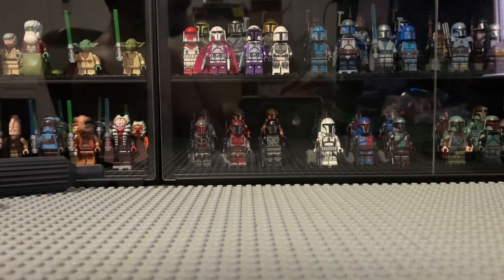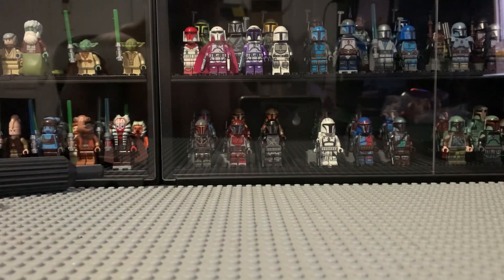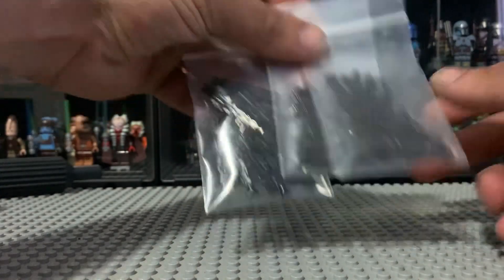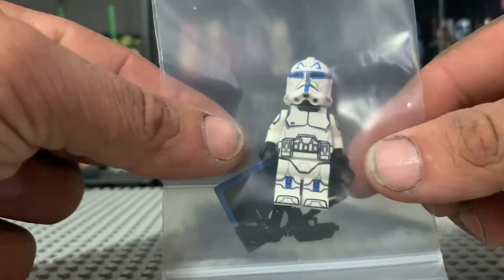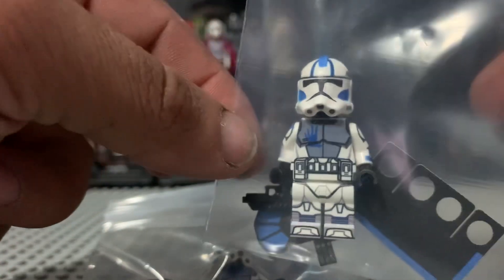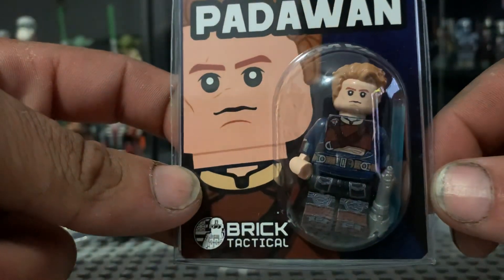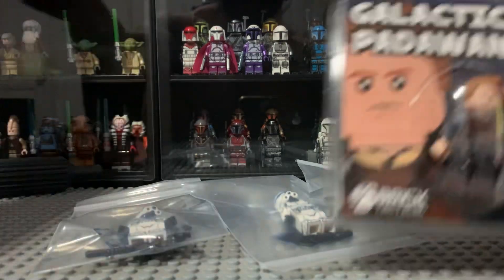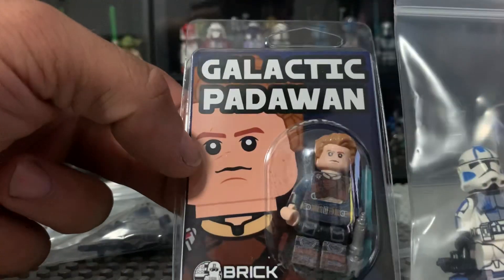BRICKTACTICAL custom Lego Star Wars mini figures unboxing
Some dope custom mini figures from Bricktactical